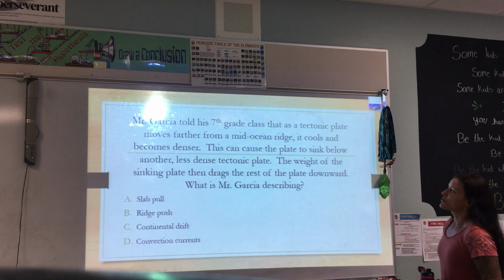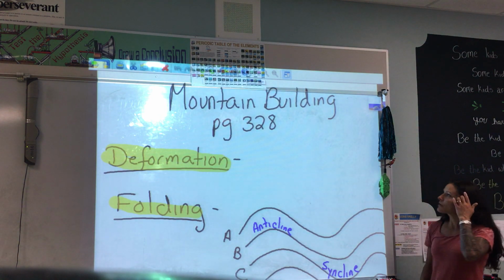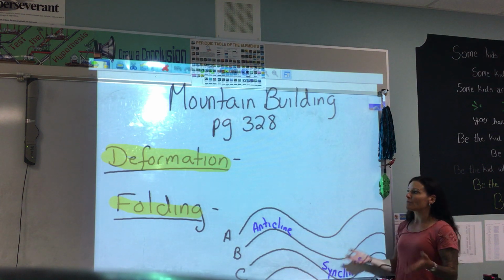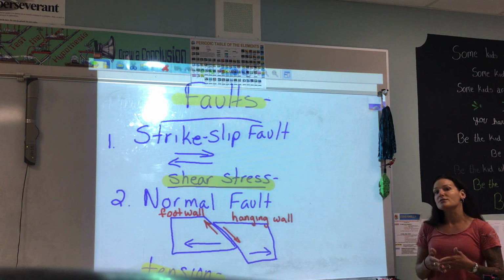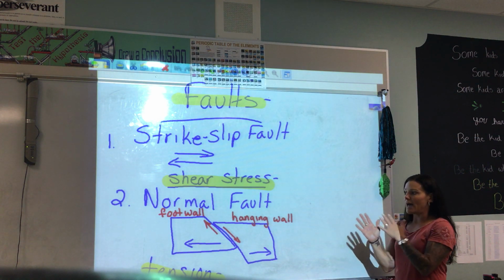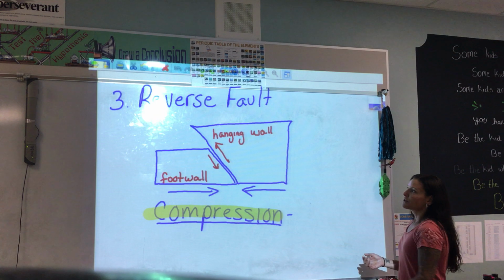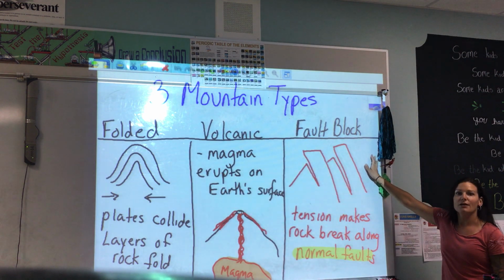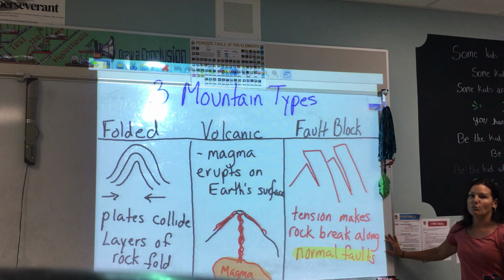Mountain Building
Unit 6 Lesson 5 Mountain Building